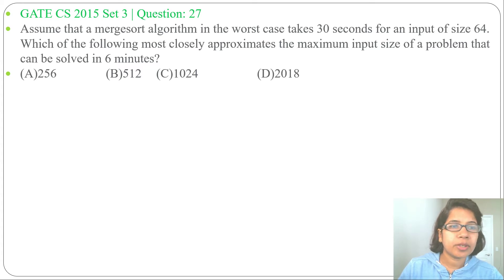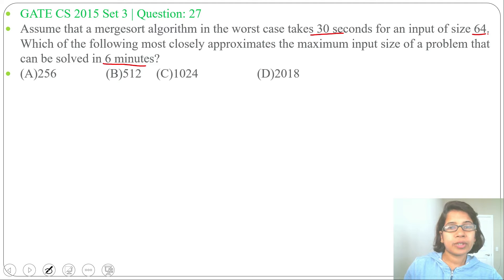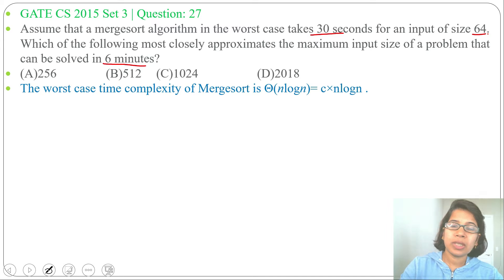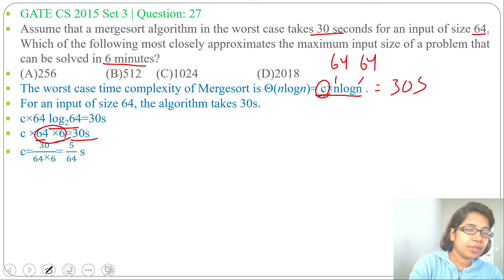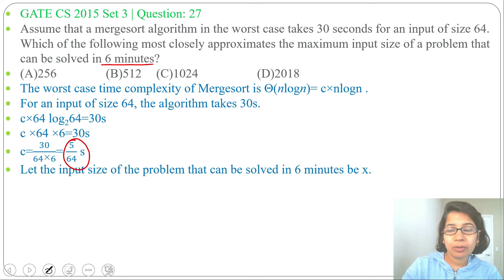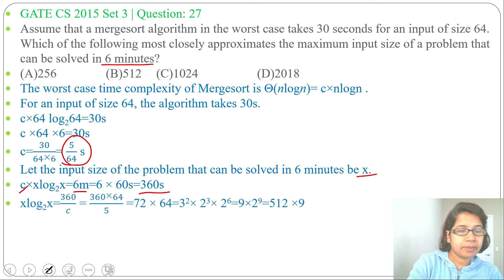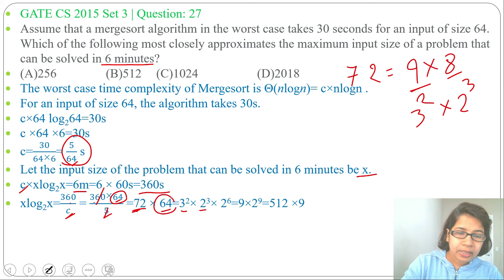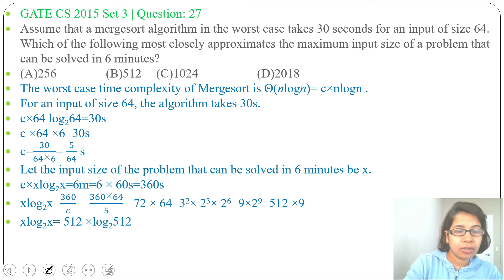GATE CS 2015 Set 3 | Q 27:Assume that a mergesort algorithm in the worst case takes 30 second for an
Assume that a mergesort algorithm in the worst case takes 30 seconds for an input of size 64. Which of the following most closely approximates the maximum input size of a problem that can be solved in 6 minutes?